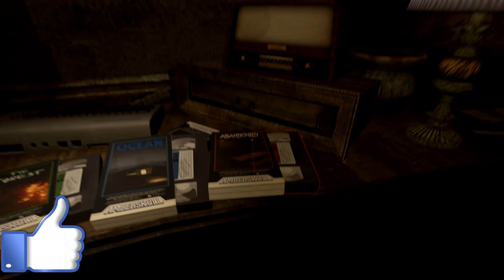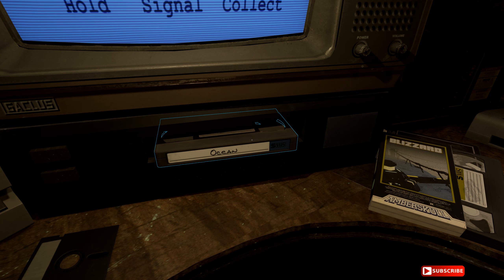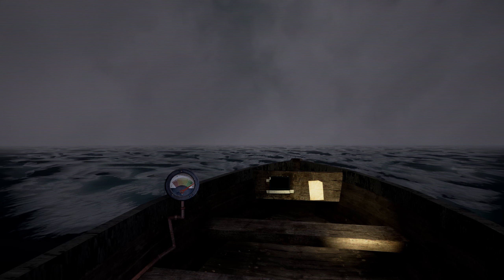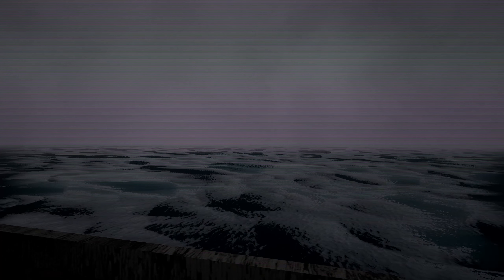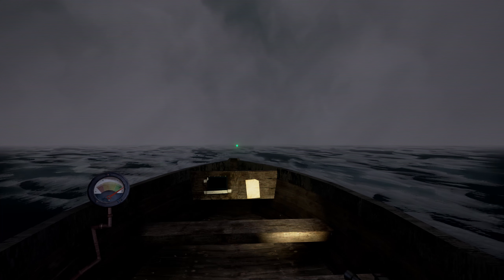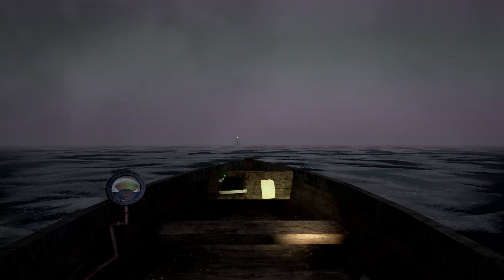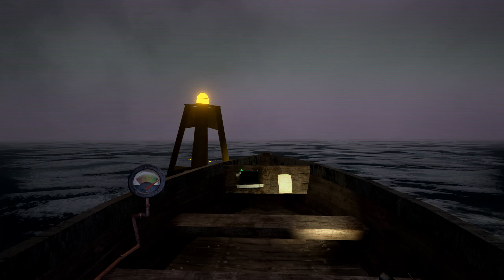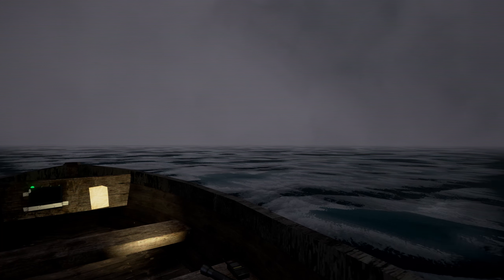Amberskull - Ocean (1440p HD)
In a dusty, dark corner of an old shabby room, a TV crackles to life and a collection of VHS tapes call to you. Prepare to embark on a journey through a dark forest, a frozen wasteland, a mysterious ocean and an abandoned facility. Each location you visit is shrouded in secrets hidden in plain sight…but be aware, not everything is as it seems.
Features
Heart-pounding fear and stressful fun
Each location you visit has its own unique feel & challenges
An overarching mystery that is waiting to be solved
After completing an area, you can unlock an extreme remixed version of that area
Find collectibles hidden through the game